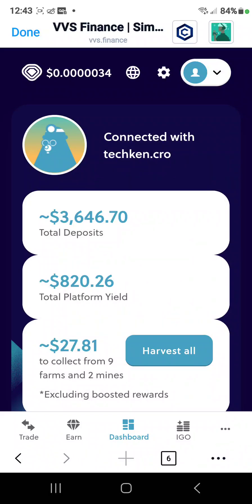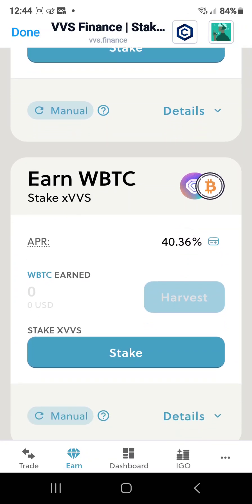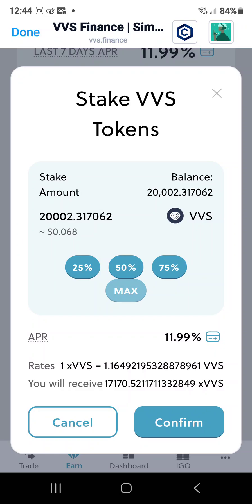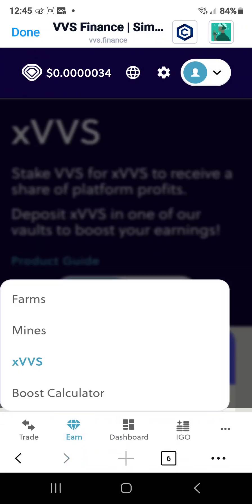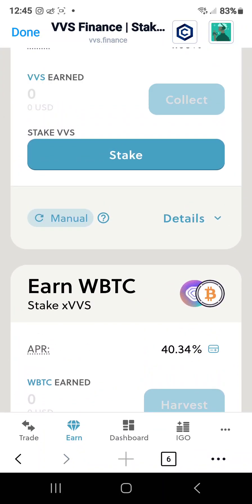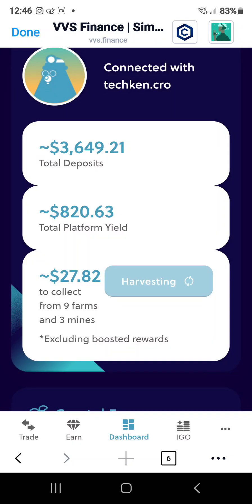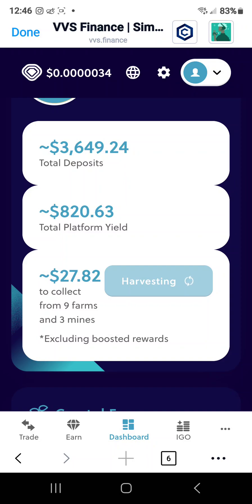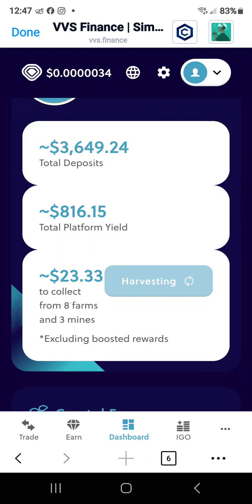Farming using the crypto.com defi wallet.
crypto farming using the defi wallet from crypto.com. on the vvs.finance the main exchange for crypto.com